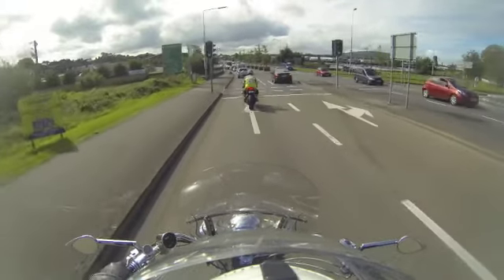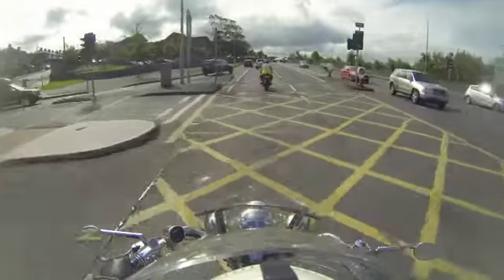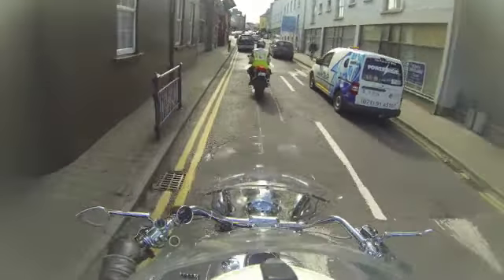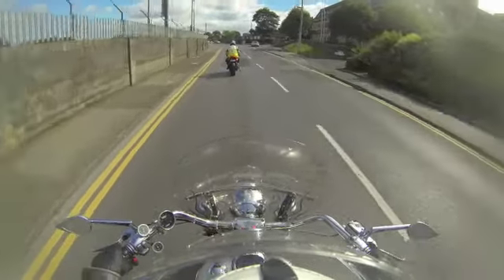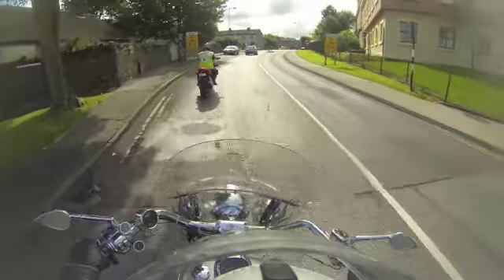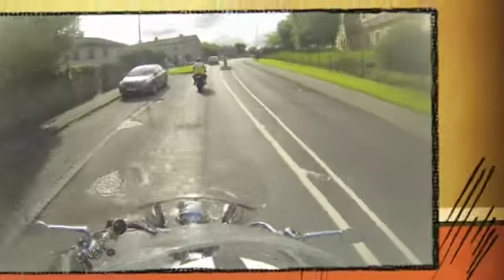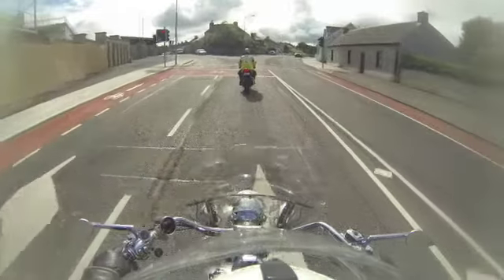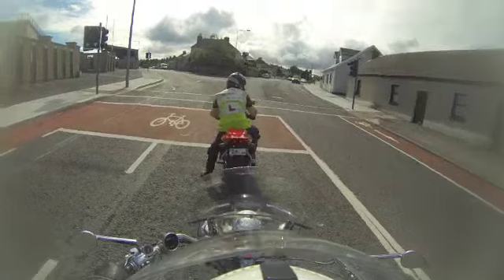Kamil's pre-test training Sept 9th, 2013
This is trial video to show some of the mistakes students make before taking a full license test . I am happy to inform that Kamil past his test this morning Sept 11th 2013 at 10:15 AM.  I wish him the best of luck and happy trails in his future.